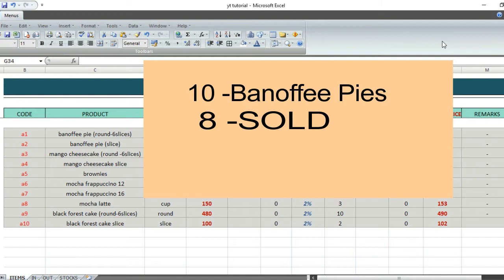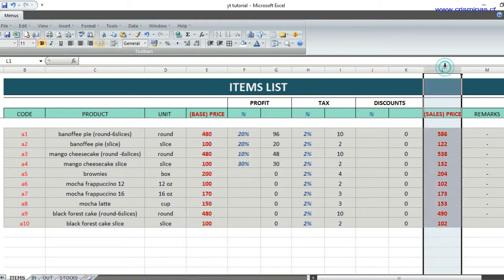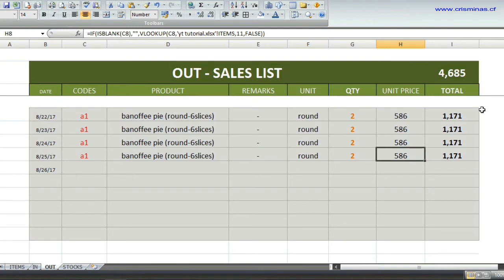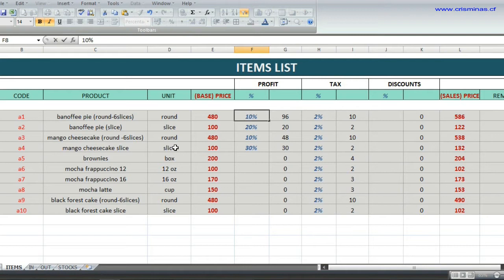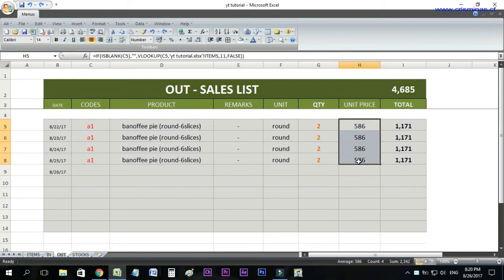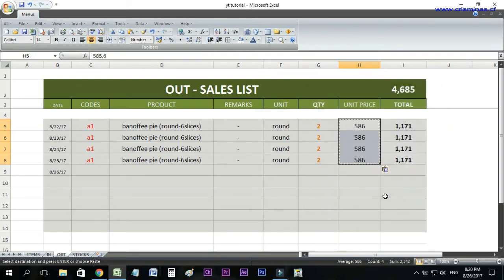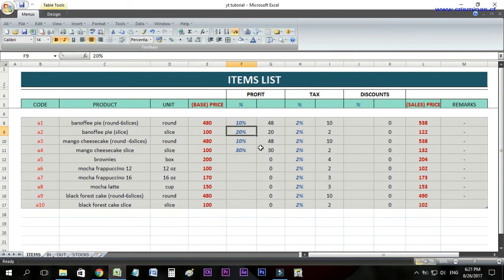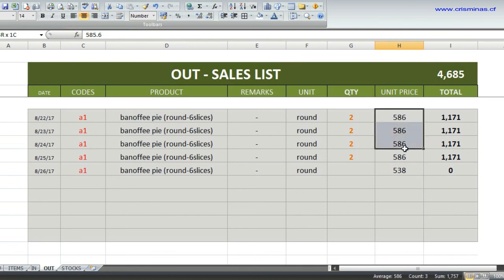Update Product Prices w/o Losing the Old Price Records (EXCEL INVENTORY SYSTEM)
Now you can update the Product Prices w/o Losing the Old Price Records.

NOTE:
This video is an update to my Excel Inventory.  If you find this a bit incomplete or confusing, you may watch first the main Excel Inventory.